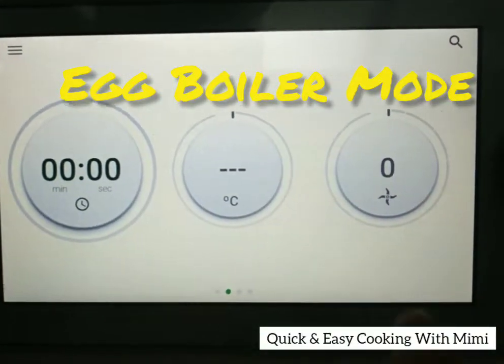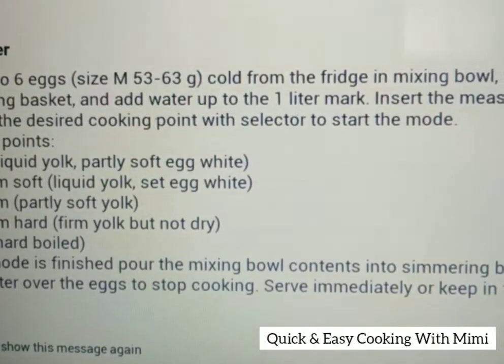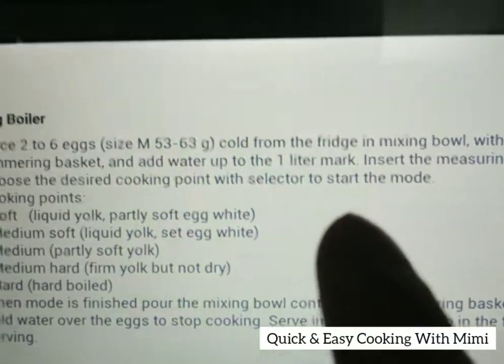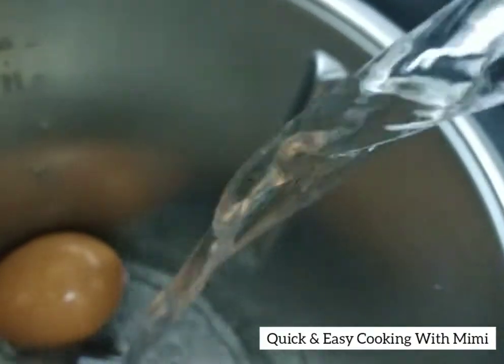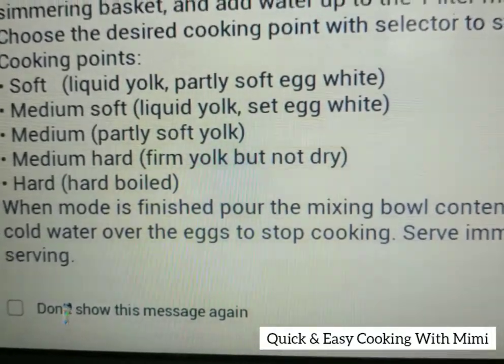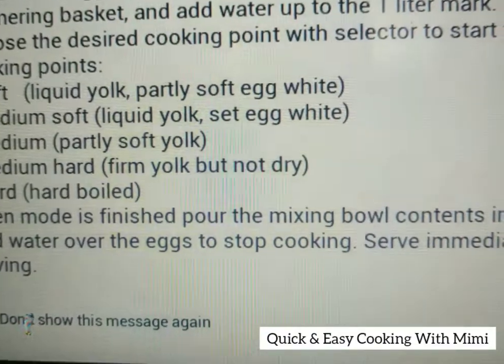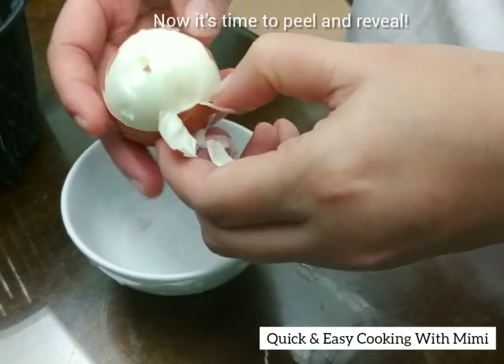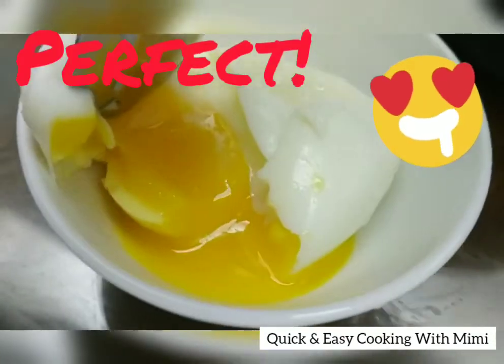Perfect Eggs With TM6 Egg Boiler Mode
Watch how the Thermomix TM6 automated Egg Boiler function allows you to cook 2-6 eggs RIGHT NEXT TO THE BLADES inside the mixing bowl. A blender...that boils eggs...without breaking them??!🤯